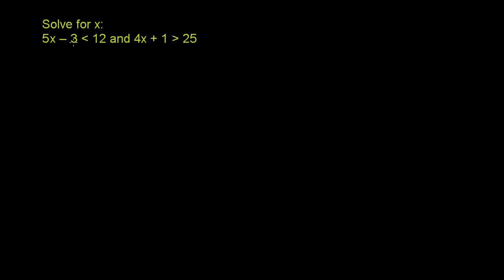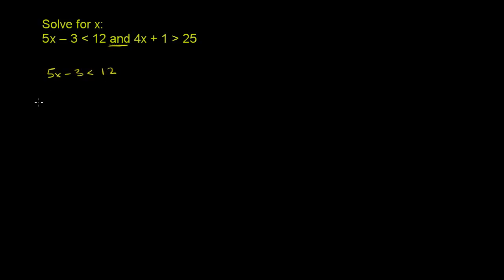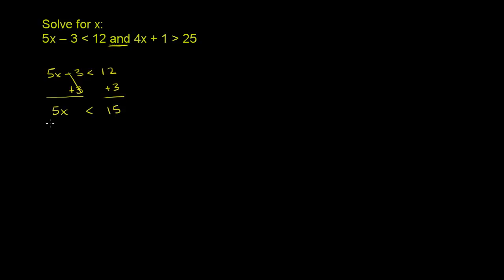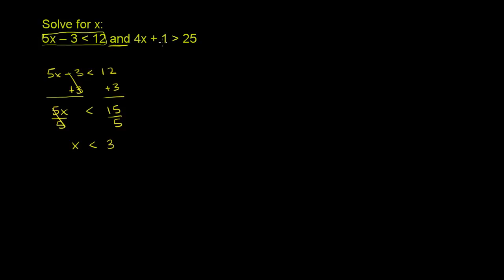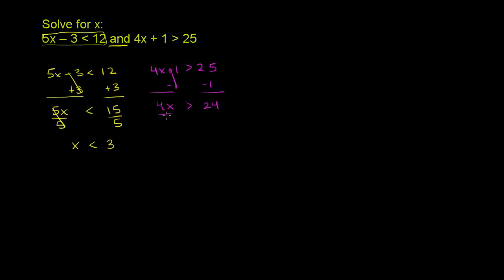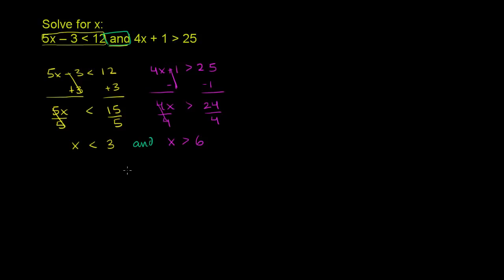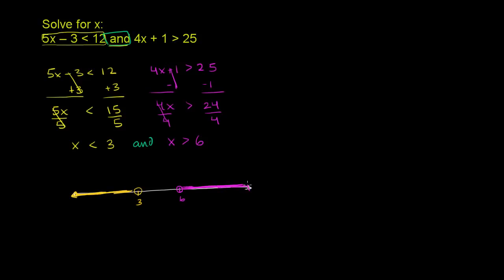Compound inequalities 4 | Linear inequalities | Algebra I | Khan Academy